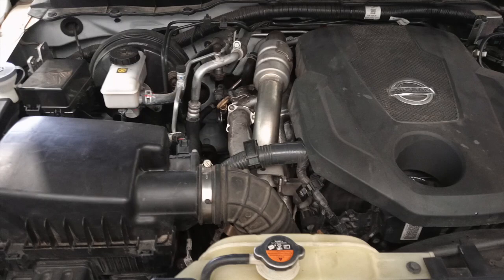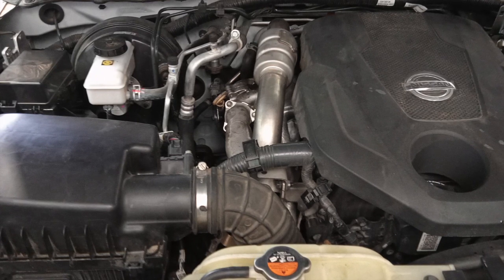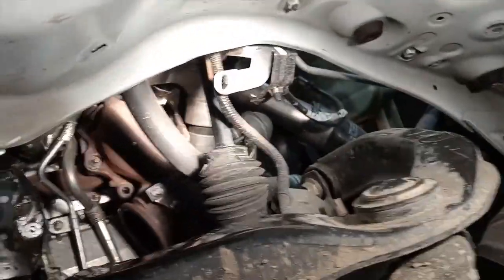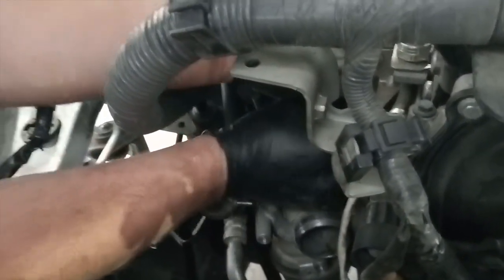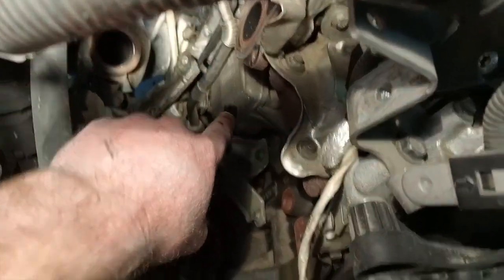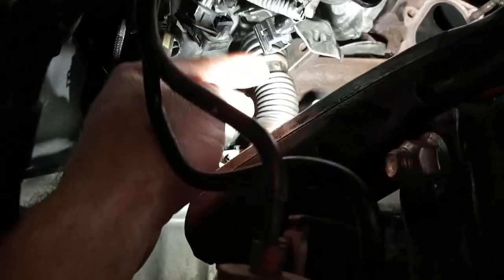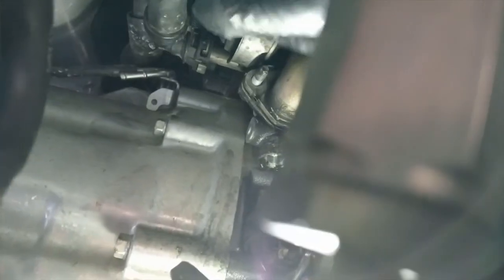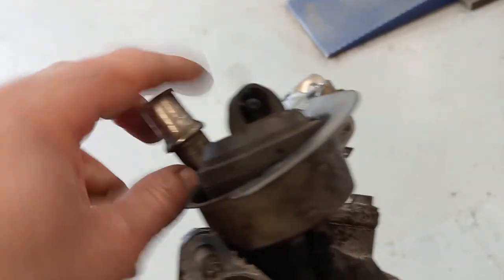Nissan Navara D23 EGR Cooler Replacement (NP300 Navara)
EGR Cooler fault and replacement on a Nissan Navara D23 or NP300.
In this video we show you how to replace the EGR cooler on the D23 Navar behind the turbos on the right hand side of the motor. The fault we had was an exhaust leak from the actuator on the EGR cooler. 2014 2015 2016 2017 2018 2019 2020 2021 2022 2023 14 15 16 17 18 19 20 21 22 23